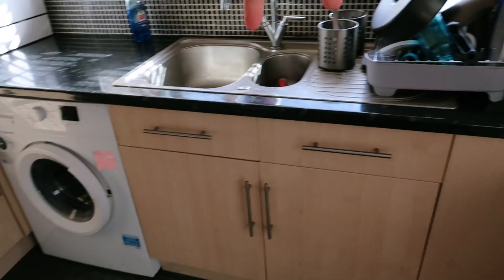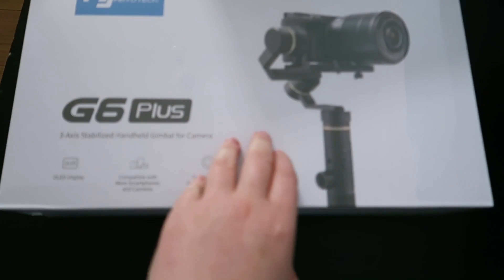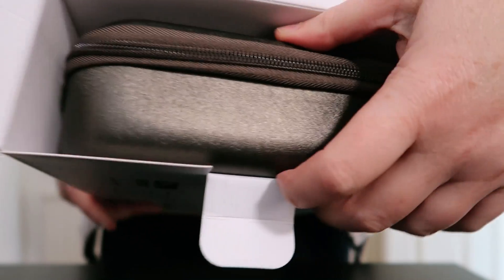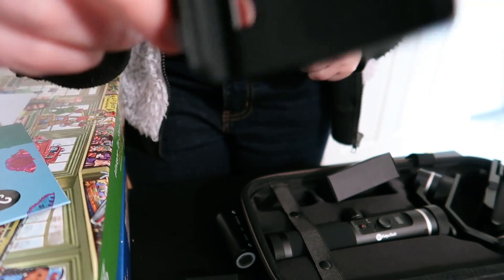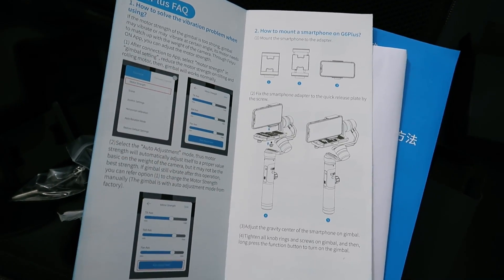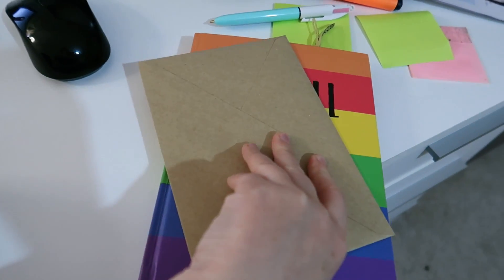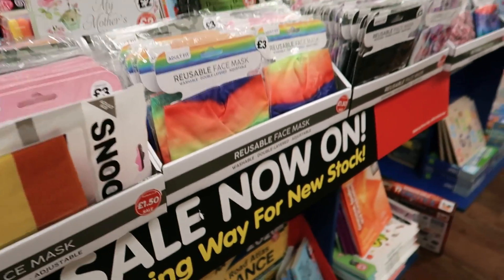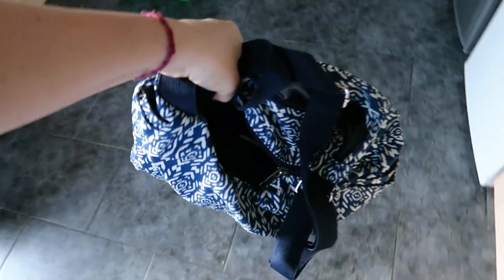Off to my BOYFRIEND'S HOUSE & SHOPPING in MORRISONS. DAILY VLOGS UK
I'm off to my boyfriend's house today ready for a day of work in the office there and also a band rehearsal. We go shopping in Morrisons's on the way home.

The gimbal I just bought
I couldn't get a link for the jack-to-jack lead because I bought it from E-Bay, but it was a 6m Piranha brand.

📷 This vlog was filmed on:
Canon G7X mark ii

This is a very similar stove-top espresso pot to the one I use
My electric coffee grinder

My cameras used to film these vlogs:
SONY HANDYCAM FDR AX43
- GoPro Hero 9 Black
- The laptop I use for my video editing (although mine is now suped-up with additional innards not in the original model)
- LED Ring Light 10" with Tripod Stand & Phone Holder
- yongnuo YN300 AIR Pro LED Video Light
- JOBY JB01511-BWW GorillaPod 1K Stand
- JOBY Gorilla Pod 3K Stand
JOBY JB01505-BWW GorillaPod 325, Flexible Mini Tripod with Integrated BallHead for Compact and 360 Camera Up to 325 g Payload
Zomei tripod

We're a formerly homeschooling/home-educating family of two based in the UK dealing with the daily challenges of managing Izzy's severe, chronic eczema and her education. Our resourcefulness is tested on a daily basis, but we'd love to share our little triumphs and discoveries with you as we go along.